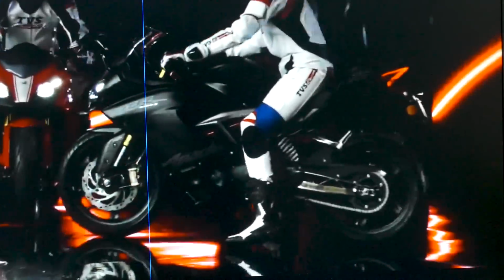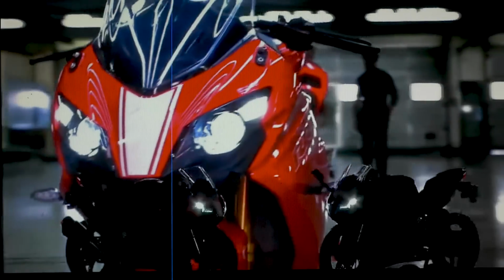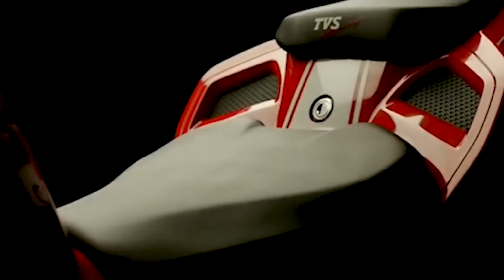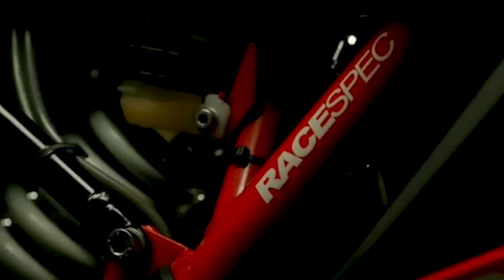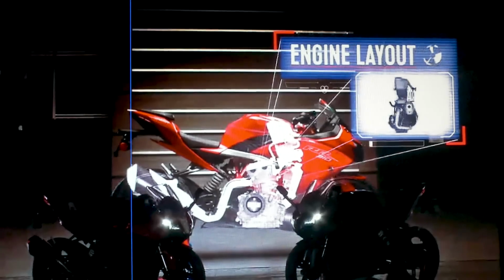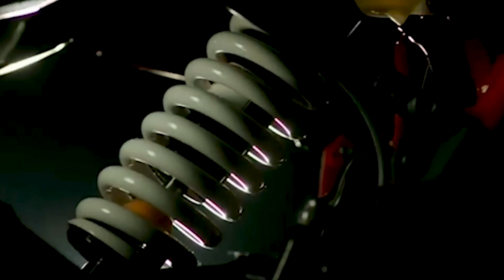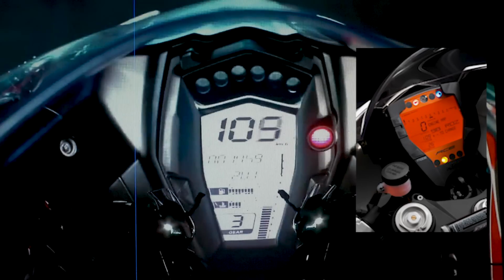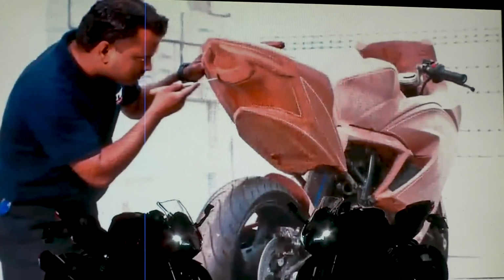TVS Apache RR 310 | 10 things you should know | RWR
TVS Apache RR 310 Price Rs. 2.05 lac (ex showroom, Delhi)
TVS Apache RR 310 Top Speed 160 km/h (claimed)
The TVS Apache RR 310 comes with a single cylinder 310 cc engine, 34 BHP of power and 27.3 NM of Torque at 7700 RPM.
Apart from the usual bits the motorcycle does have some innovative features like inverted DOHC Engine, a Ram air intake, Shark fins to take away the hot air away from the rider.
The Concept version Akula 310 closely resembles the Final production version The TVS RR 310 which is a great thing.
Amazon India
Amazon USA
Action cams from Indian website Amazon.in (prices more but if you don't have credit card)
SJ6 Legend
SJ5000 (Original)
Camera Gear that I myself use:
Primary Action camera (US) (India)
My Awesome Vlogging camera (US) (India)
My helmet mic (India) (US)
Requires adapter for mic (IN) (US)
My Vlogging camera mic (IN) (US)
Cheapest GoPro you can get (India) (US)
Cheaper DSLR with 60 fps Video (India) (US)
DSLR Lens 1 (IN) (US)
DSLR Lens 2 (IN) (US)
My own riding gear: